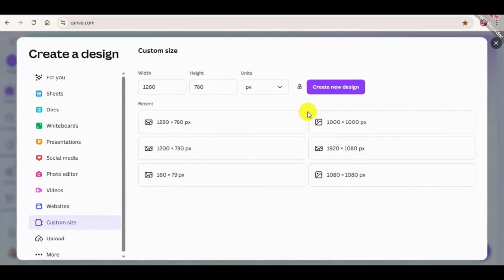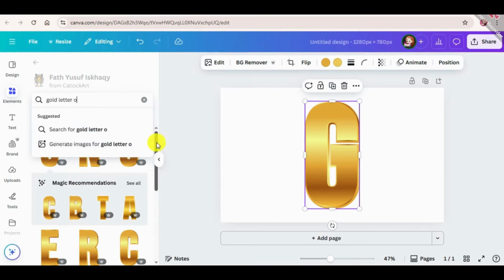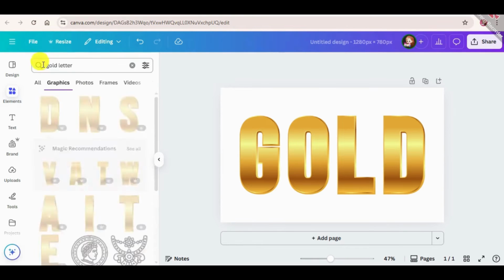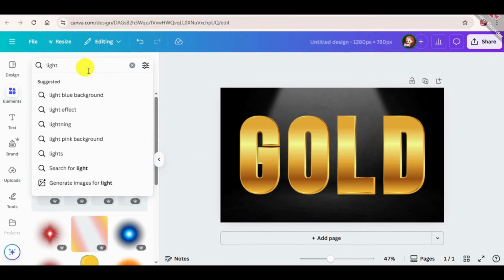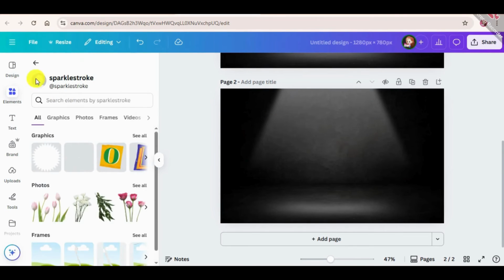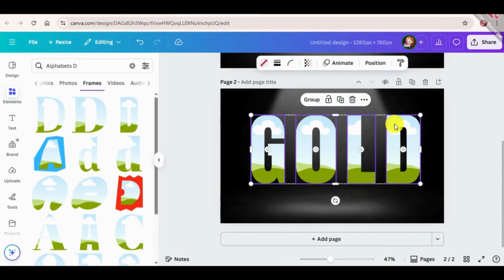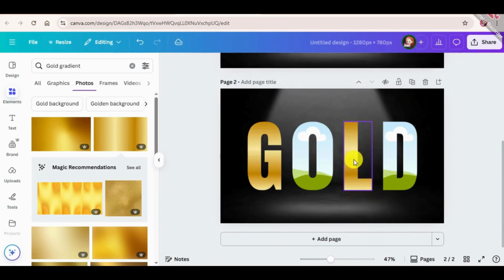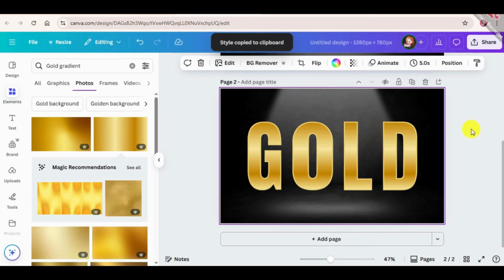How to create gold text effect in Canva l Class 22 l Begginer to Advance